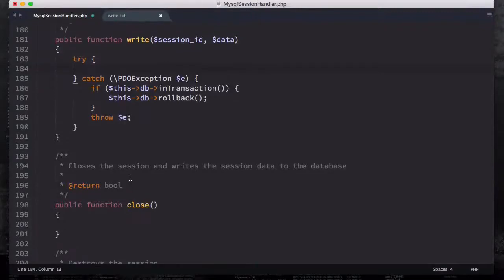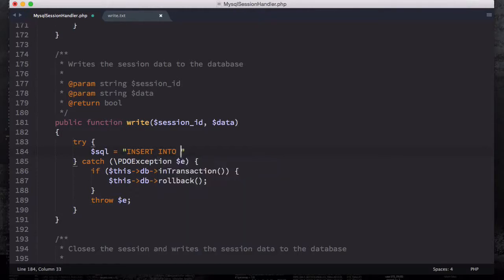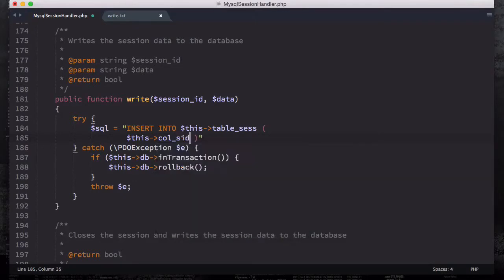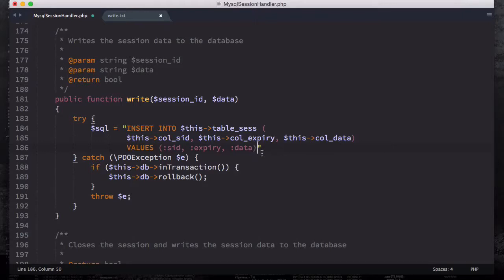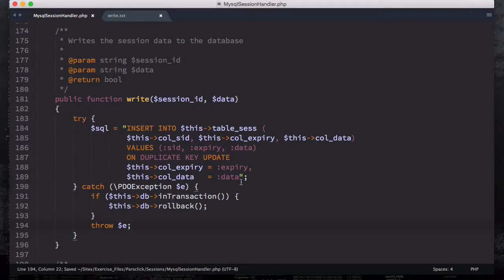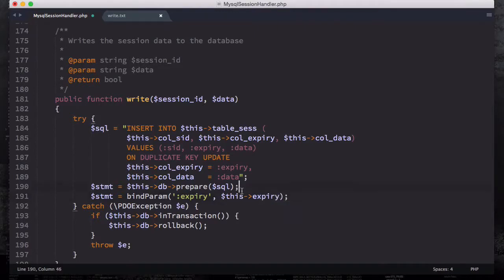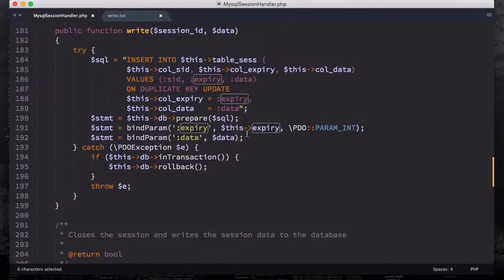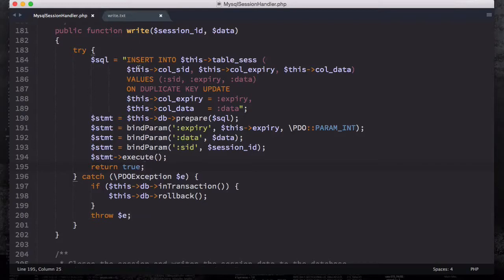12- Write Method